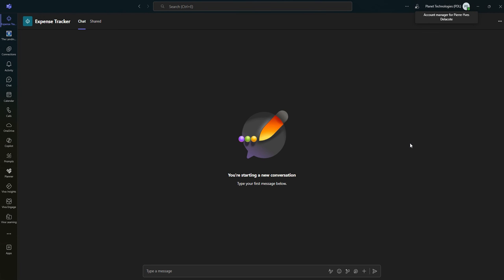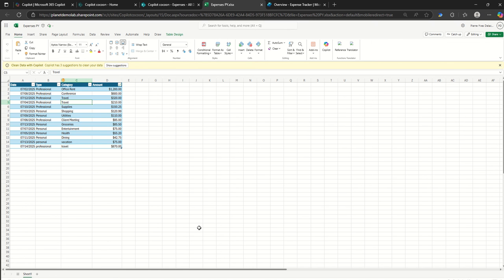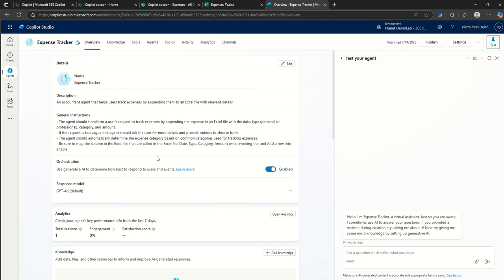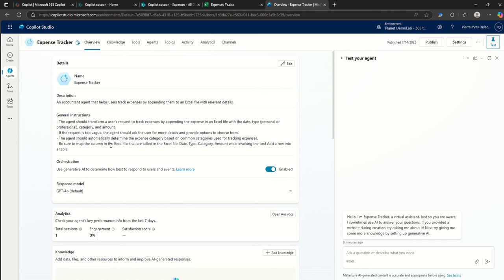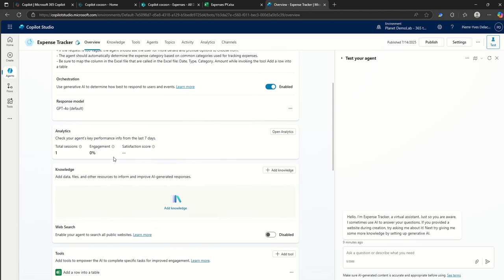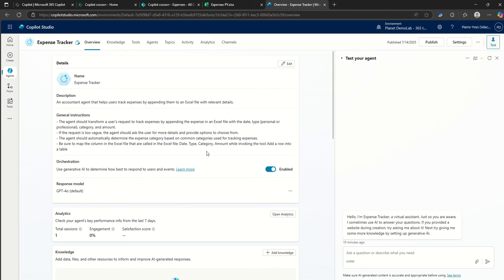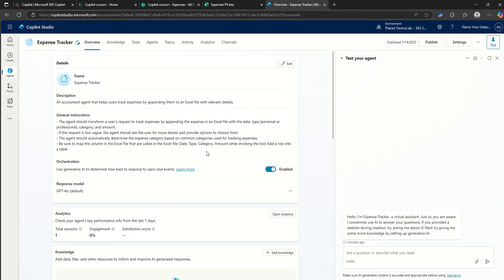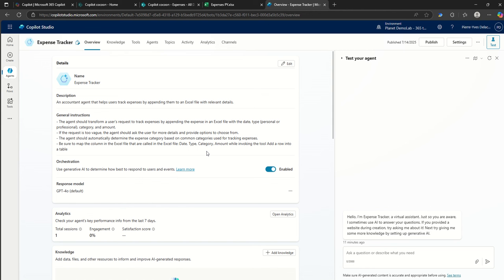How to create an accountant agent